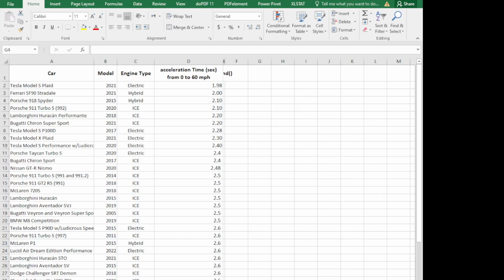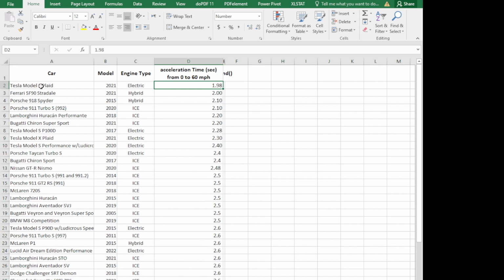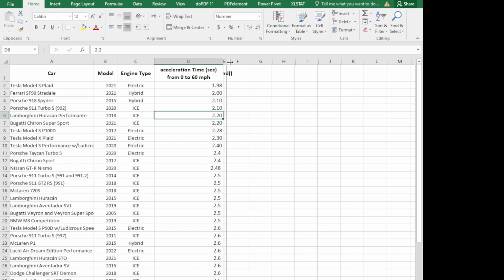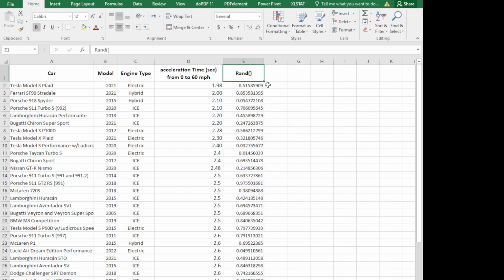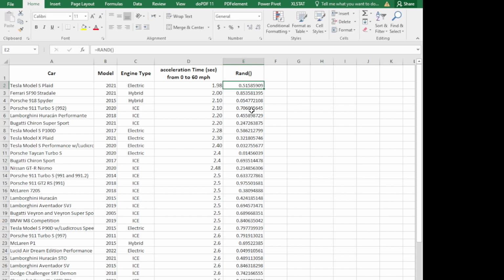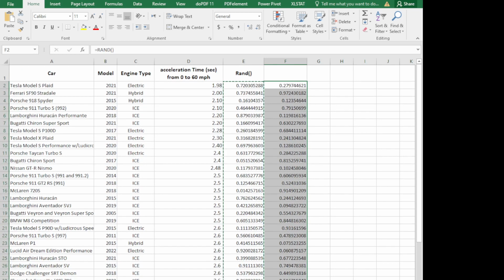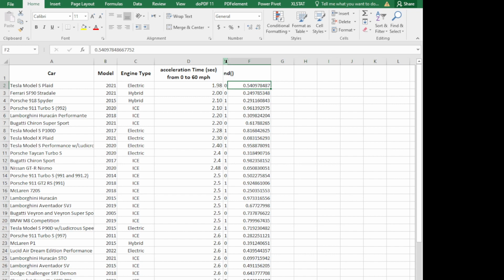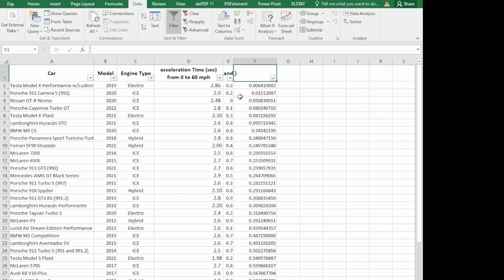Random Sampling in Excel explained: Unbiased sampling from a Finite data set in Excel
A list of 50 fastest cars is used in this example to illustrate a fast method to perform random unbiased sampling from a given ordered list using Excel Rand function.  The original list is ordered from fastest to slowest in terms of 0 to 60 mph acceleration time in seconds.  Tesla Model S Plaid, Ferrari SF90, Porsche 918 Spyder, Porsche 911 Turbo S, Lamborghini Huracán and Bugatti Chiron are the top 6 cars before random sampling.  The order is randomized using a simple random unbiased sampling method.